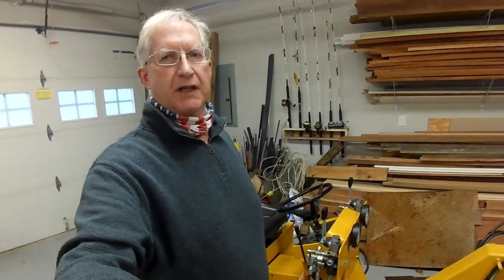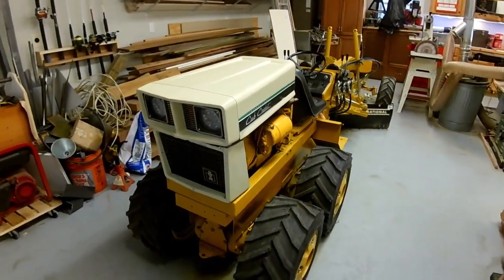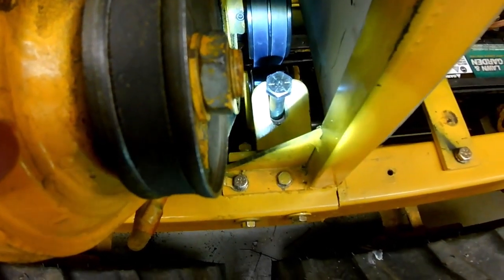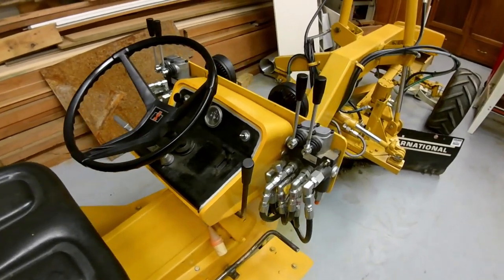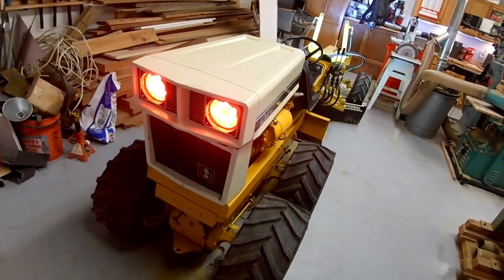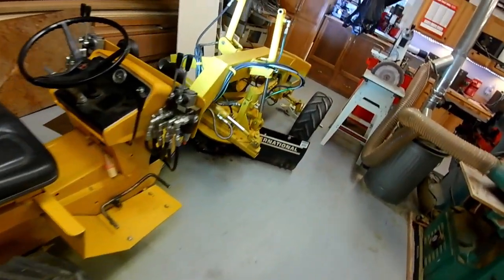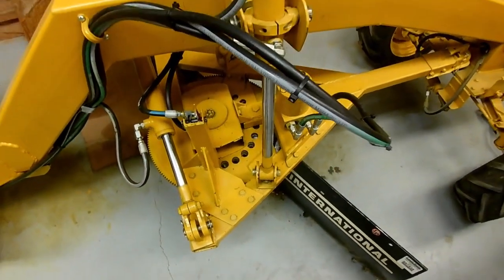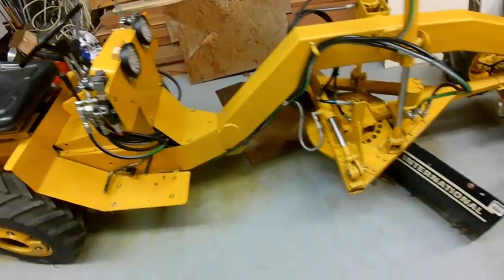Motor Grader Details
Here we walk through the construction of the custom motor grader. Design considerations, components and basic operation is discussed.